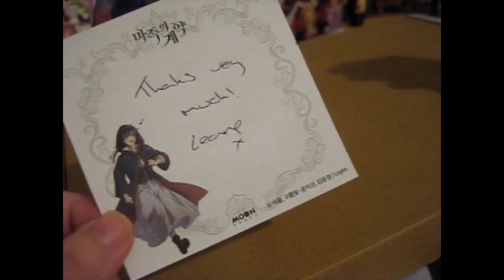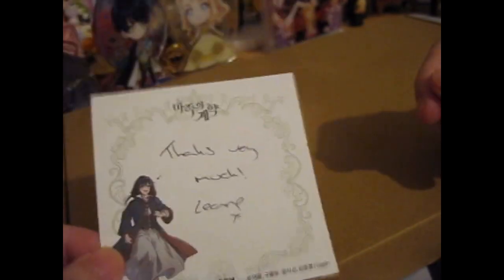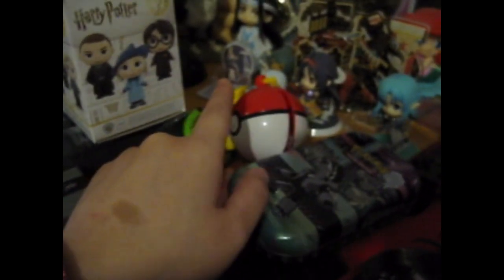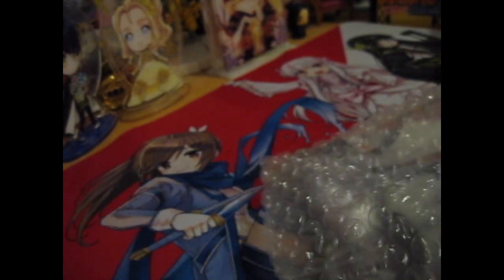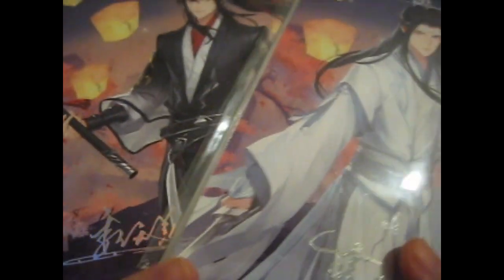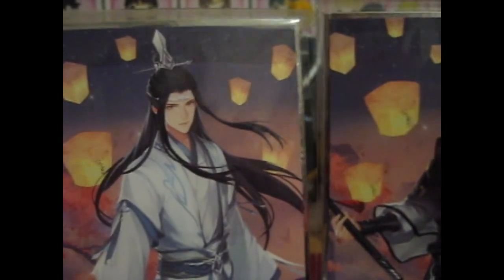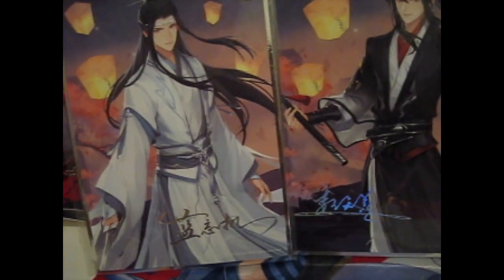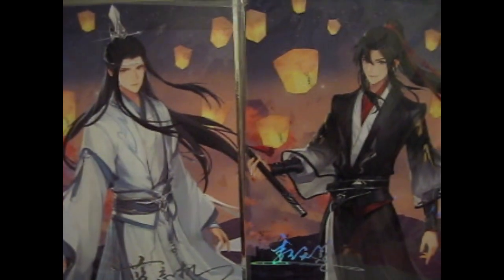Mo Dao Zu Shi Goodies Box 5! ~ sweet_sweet_manga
Opening of: Mo Dao Zu Shi Goodies Box 5! ~ sweet_sweet_manga

pfwvssj